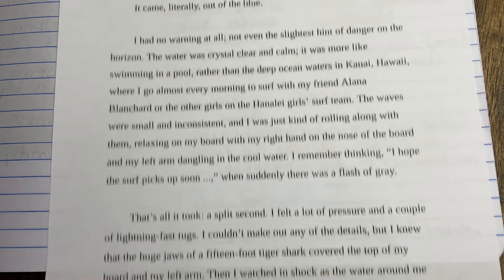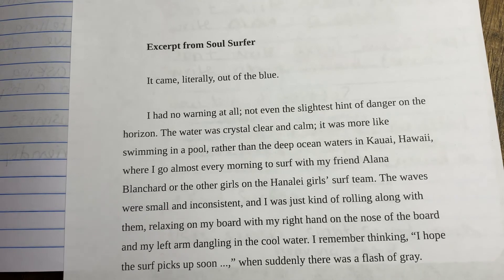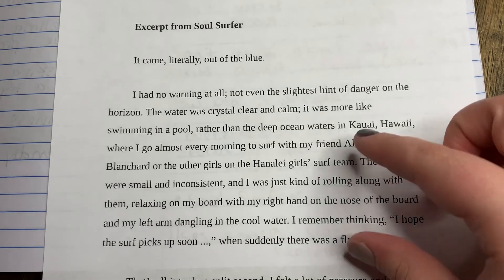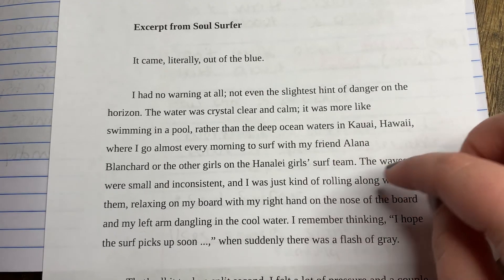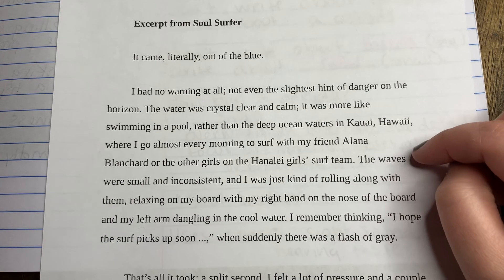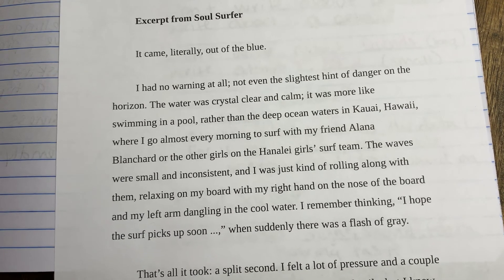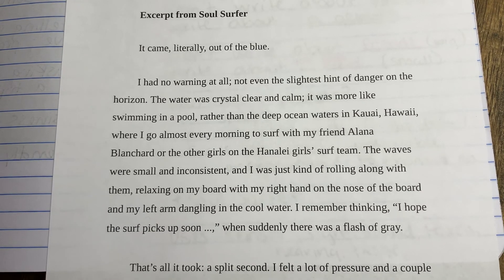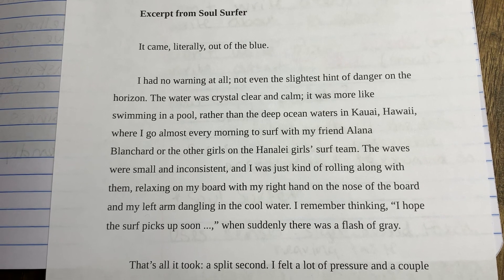Write about a Pebble